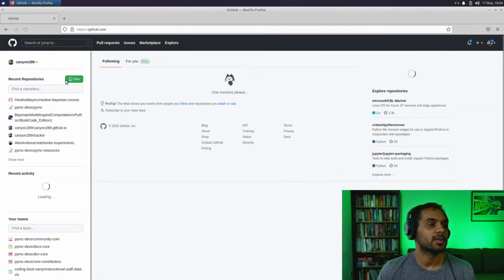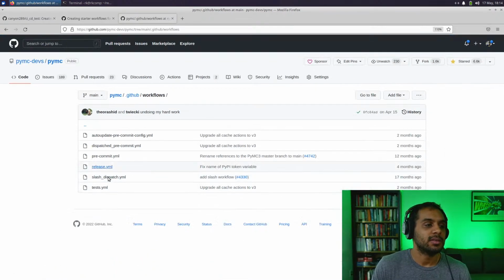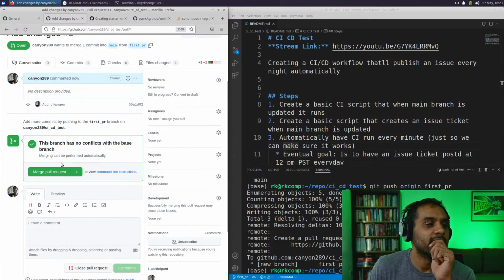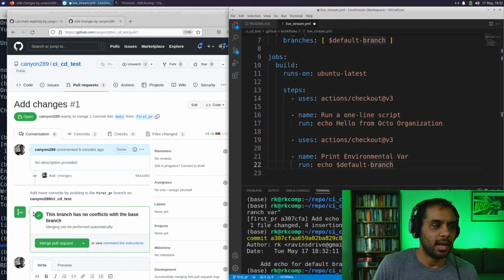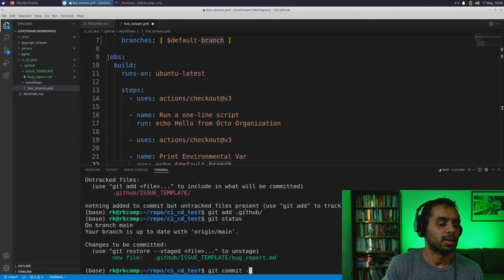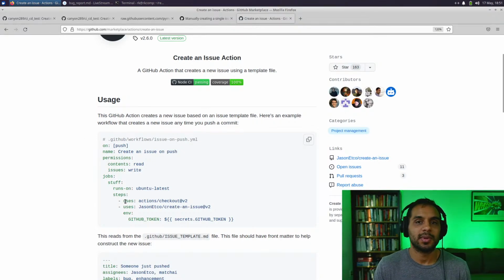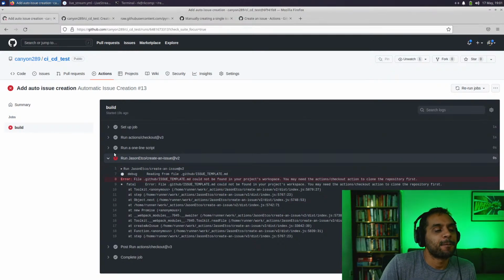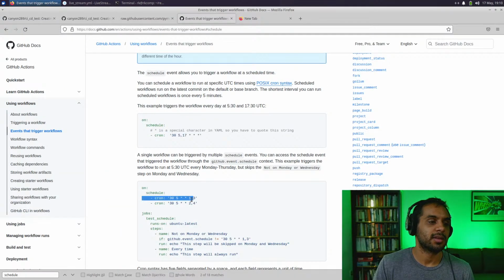Live Coding a CI/CD pipeline in Github Actions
We'll be covering Continuous Integration/Continuous Delivery in Github. I'll be talking through the basics and live coding one in Github Actions

Stream Outcome. To be determined

Context
 Ci/CD is a crucial concept and useful capability for developers, whether you're a single developer, OSS dev, or work in an organization. Plus I need to an automated way to create Issue Tickets in Github which is what we'll be doing here